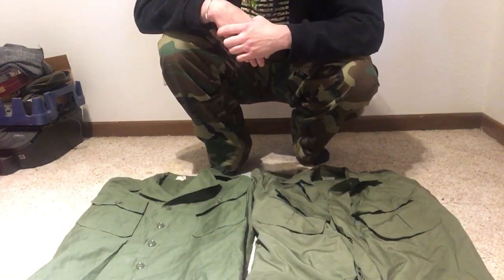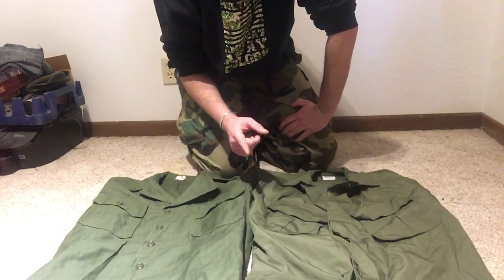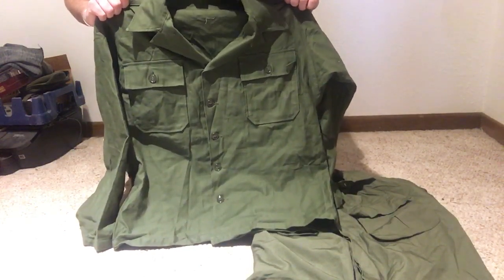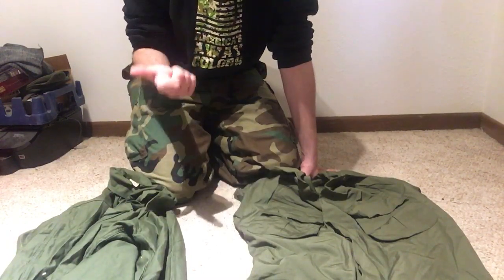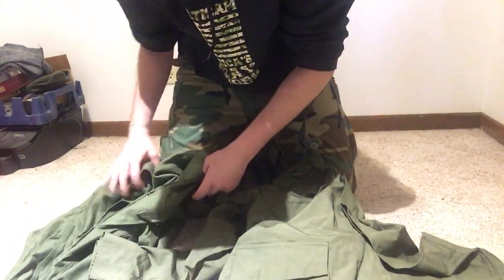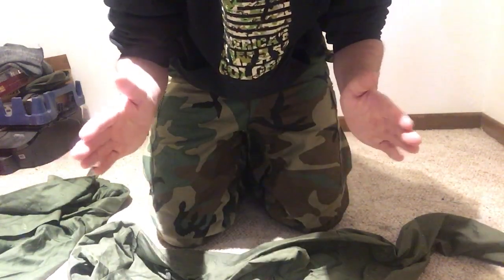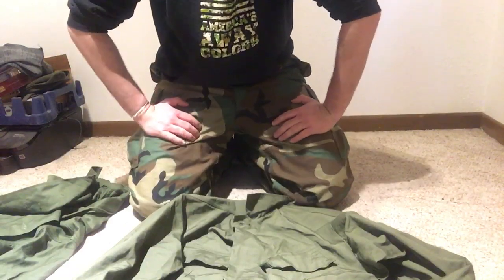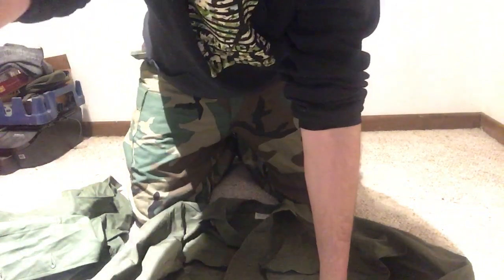Vietnam war shirt compared early to late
This video will cover the version of uniform used early on in the Vietnam war and the last version of uniform used in the Vietnam war both are corrupt and both are the same color on paper that cold being olive green number 107. There a few similarities but a lot of differences in these uniforms that changed over the 20 years of the Vietnam war.

Devin K.